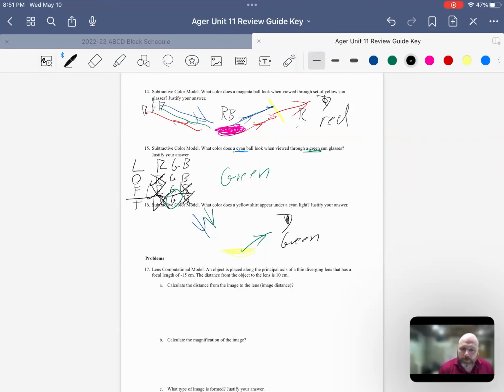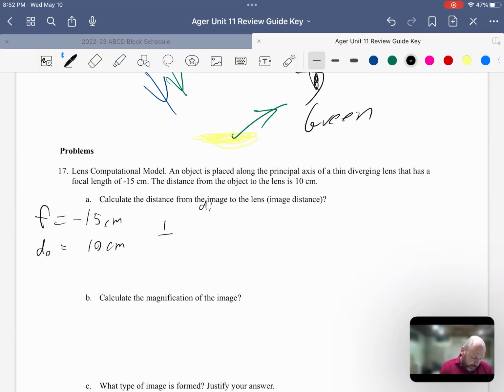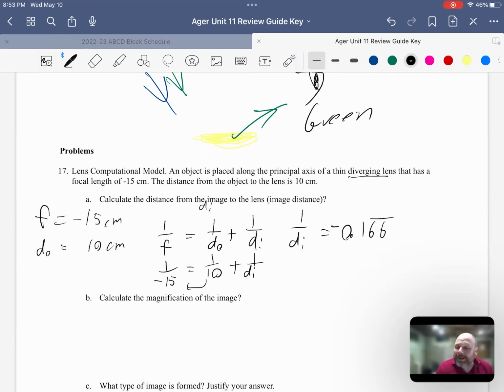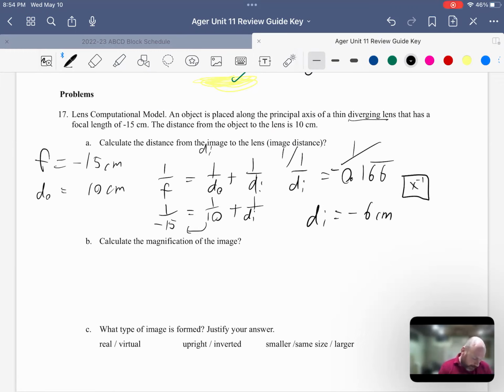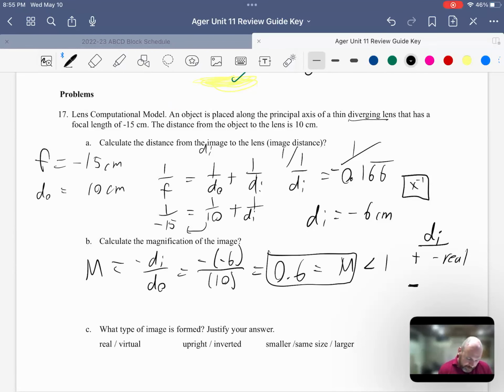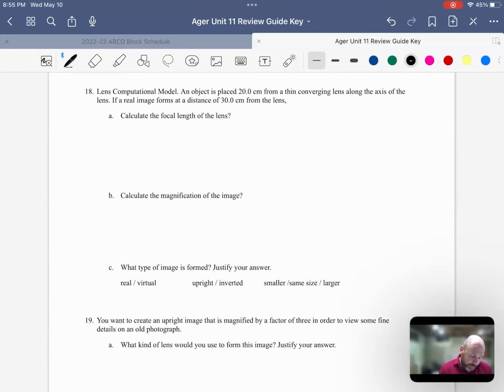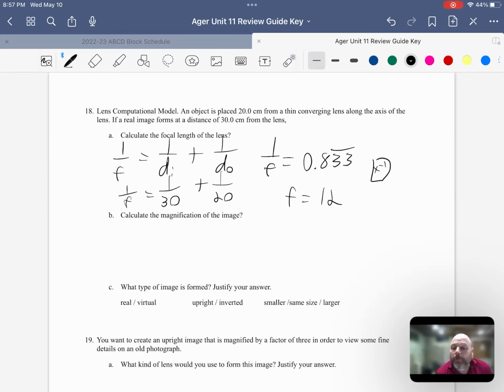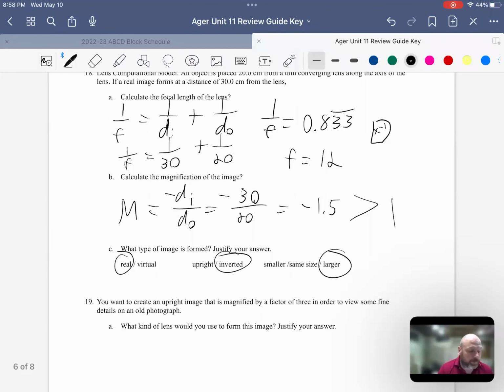Unit 11 Review Key Math 17 and 18